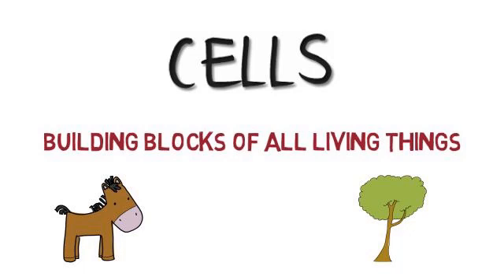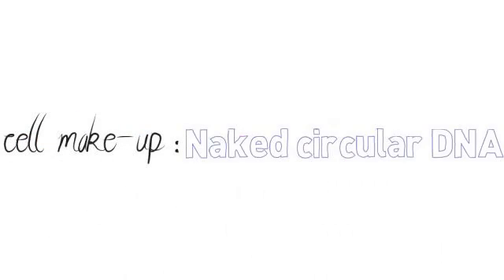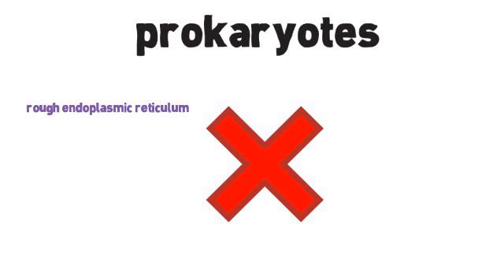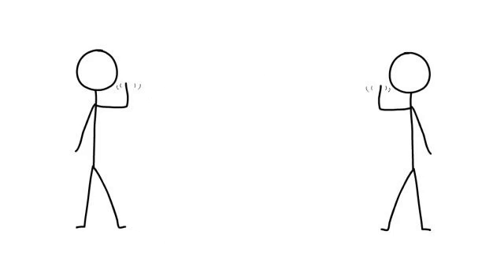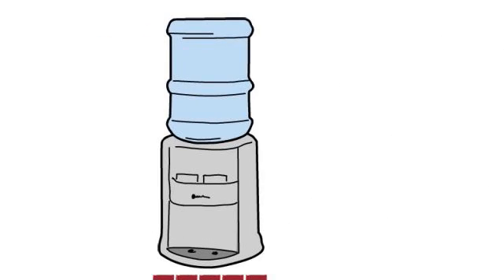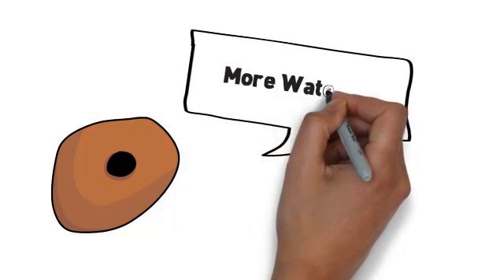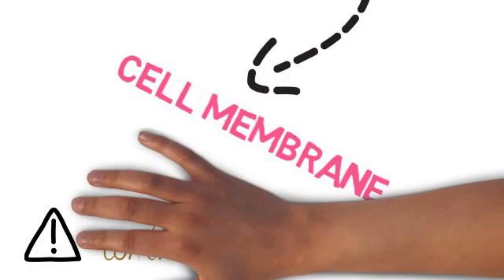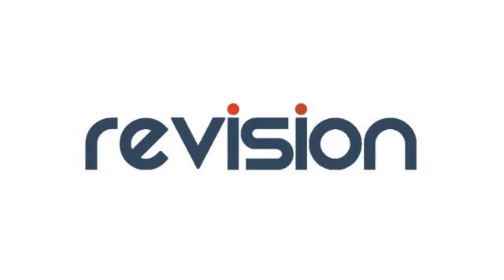Biology - Cells: Science Exam Tips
Get Unlimited Access to GCSE Tutor Videos & Online Revision Here for £19.99 Cells are considered the main building blocks of all living things.  This includes animals, plants, bacteria so on and so forth.
There are two main types of cells. These are:
Eukaryotes which are in animal cells, plant cells Protista and fungi
Prokaryotes which are primarily in bacteria, in particular Cyanobacteria which used to be known as 'blue-green algae'.
There are many differences and similarities between the two types of cells.
For example, you would find a cell wall in Prokaryotes and in the plant cells in the Eukaryotes but this would not be found in animal cells.  The cell wall of the plant cells would be a cellulose cell wall but the cell make-up of the Prokaryotes would be a naked circular DNA that is not surrounded by anything.
Within Eukaryotes there are a number of 'ribosomes' surrounded by nuclear envelopes.  This occurs in both plant and animal cells.  There is a size difference in the 'ribosomes' found in Eukaryotes (80s) and Prokaryotes (70s).  The 'ribosomes' in each type of cell also has differing functions.
Prokaryote cells contain a lot of cell 'organelles'.  Organelle is the name that is given to the little structures that are found within cells.  Prokaryote cells however would be missing 'rough endoplasmic reticulum' and 'smooth endoplasmic reticulum'  along with no 'Golgi apparatus' or 'chloroplast' and finally no 'mitochondrion'.
The missing organelles may lead you to question how respiration would work.  Respiration within Prokaryotes happens within the 'folds' of the cell membrane.
The cell membrane, which is universal to both types of cell has a number of different functions.  These are as follows:
1. It is selectively permeable which means that it chooses what is meant to go in and what is meant to go out.
2. It has a structure that keeps everything together.
3. It has receptors on the outside of the cell to allow 'communication' with the cell next to it.
4. It can recognise its surroundings, this particularly important for amoeba cells which are required to detect food sources and move towards it.
5. It has mobility which again will be more prominent in single cell bacteria.
6. It is a site for a chemical reaction
Cells are the subject of many different things and they allow transport across a membrane.  One example of this would be with the presence of water and the presence of salt.  If you were to place a red blood cell in 'pure' water, the water around it would move through the cell wall into the cell, which would result in it bursting.  This occurs because the water potential of the water is higher than the water potential of the cell.  The cell has a higher salt potential.  Therefore the water will move towards an area of lower potential water (the red blood cell containing the salt).
This could be described another way wherein the red blood cell has a higher salt potential than the water and by having a selectively permeable membrane it can say what moves in and out.  This is important in describing how cells keep their structure and shape.